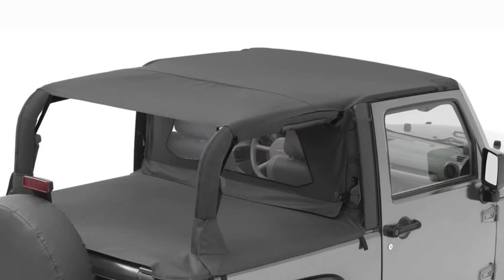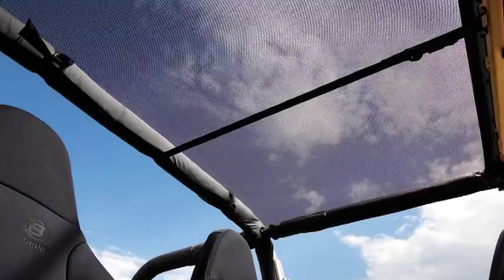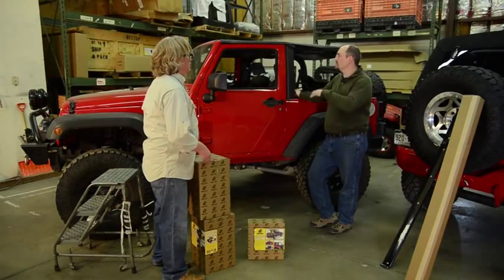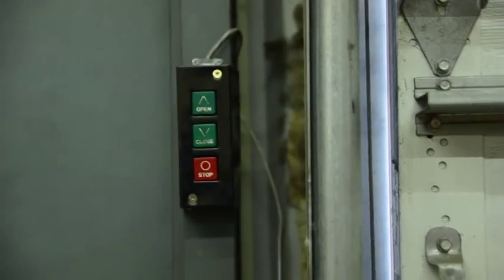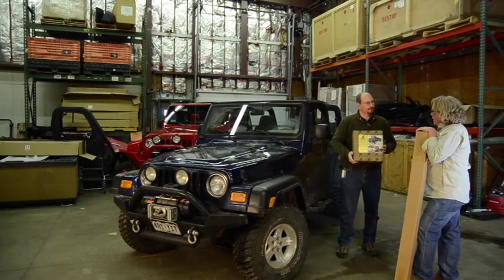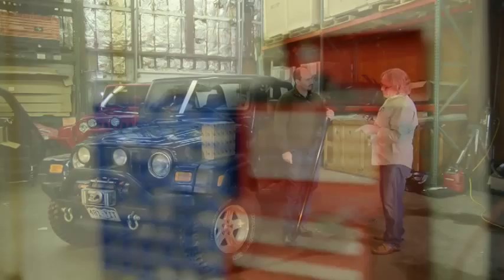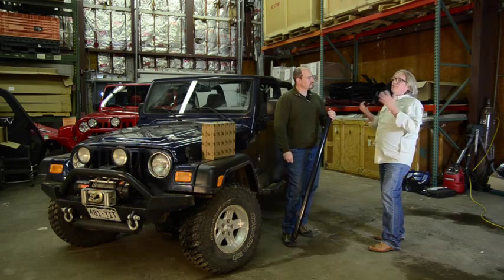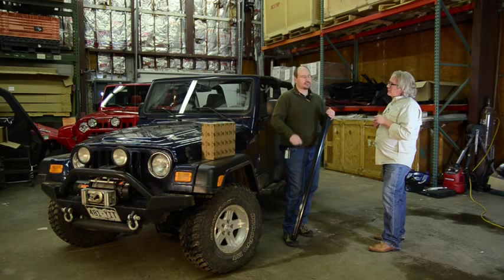Bestop: Bikini® Top Options - Product Features/ Installation Guide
Fast, easy and no assembly required, the Extang Trifecta Tonneau Cover features an secure

cab section by tightening thread clamps with a built-in heavy duty handle. Ultra strong

and rugged, the double-pivot design of this cover is made of durable glass filled nylon

and features protective padding.

- Extang's extremely strong glass filled nylon constructed SpeedKlamps™, offer both a

rapid secure and rapid release system and no tools are needed
- Convenient storage: heavy-duty luggage style Hold-Tite™ fasteners secure the tonneau in

the open position at the cab
- Provides quick and easy storage when hauling large cargo
- The new Extang MaxHinges™ are double pivot hinges with center link and padded seals

these extange engineered glass filled nylon hinges are built to  last
- A rich looking all black frame: it has a perfectly sewn and tight fitting double layered

vinyl with anti-curl corners
- No drilling installation: no damage to truck
- Limited lifetime warranty on both frame and tarp

choose the right one!

Bestop - Bikini Soft Top
The Traditional Bikini has classic old school styling. Attaches to rear of vehicle via tie-down straps

- Strapless Bikinis® attach directly to sport bars for a super clean look
- Industrial grade webbing helps minimize flapping
- Unsurpassed appearance durability, the premium fabric maintains its shape in any temperature, is mildew resistant, contains UV inhibitors and is offered in factory original colors
- High strength thread at all strees points ensures durable construction
- Heavy duty composite buckles and fittings for long life
- The Bestop Strapless Bikini® Windjammer™ and Duster™ Deck Cover together provide a stylish look while offering maximum protection from the elements

Bestop - Duster Deck Cover
Bestop Duster Deck Cover functions like a tonneau cover for Jeep. Helps protect contents of rear cargo area from the elements, as well as prying eyes.

- Protects rear of vehicle and contents from sun, rain and dust
- Collars seal around rear sport bars preventing leakage into cargo area
- Attaches to vehicle utilizing Bestop®'s Belt-Rail™
- Premium fabric maintains its shape in any temperature, is mildew resistant, contains UV inhibitors and is offered in factory original colors
- For appearance and durability, premium fabric maintains shape in any temperature
- Improves gas mileage and keeps valuables out of sight

Bestop Replace-A-Top Soft Top
Bestop® Replace-a-Top™ is an economical way to replace old, worn-out fabric and window panels by using your existing factory frames, bows and hardware.

- Replace-a-top™ kits include the soft top fabric and door skins (where applicable) Require factory original hardware
- For appearance and durability, the premium fabric maintains shape in any temperature
- Built to factory original quality specifications to ensure a proper fit
- Kits with replacement doors skins attach over factory original door frames
- Bestop is the original equipment manufacturer for Wrangler, Tracker/Vitara, Amigo, and other SUV soft tops worldwide
- All Bestop soft top parts can be replaced individually, extending the value of your purchase

Bestop - WindJammer™ Wind Screen
Bestop Windjammer Wind Break allows some air flow while diverting most wind, rain and dust from entering cockpit. It attaches to the center sport bar with straps and buckles as well as attaches to the floor using BeltRail system.

- Allows air flow while diverting wind, rain and dust from entering cockpit
- Helps keep cockpit warm in cold weather
- Convenient roll up "doggie door" allows access to items in rear of vehicle
- Easily attaches with straps, buckles and patented Belt-Rail™ system